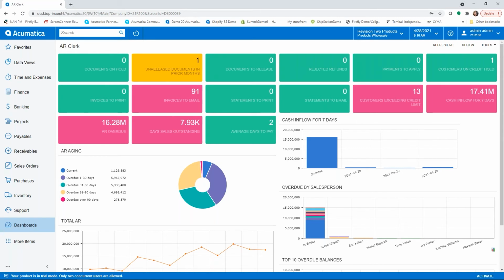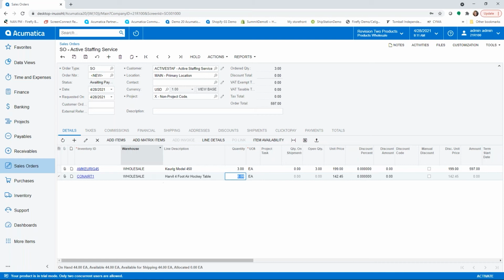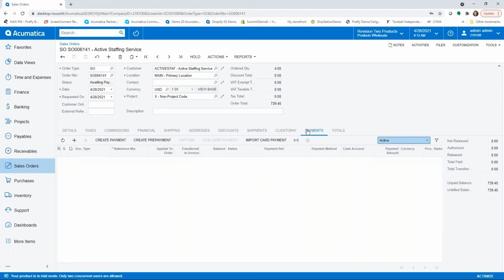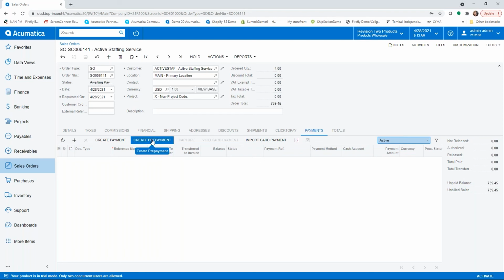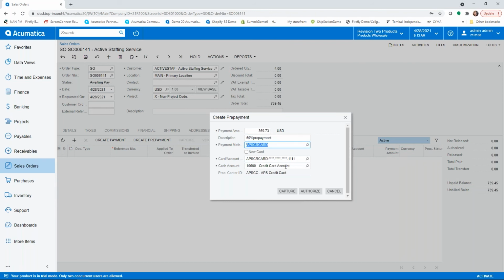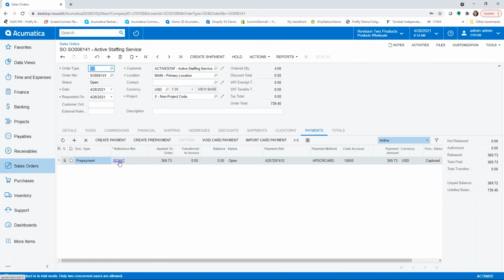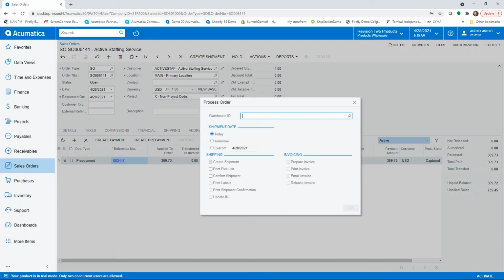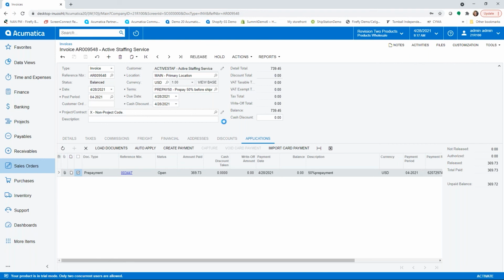Prepayment Deposit with Order - Payment Processing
SIMPLYFOOD Software – “How to take a Prepayment Deposit with an Order in Acumatica for SimplyFood." This video covers a scenario where a “Prepayment” is (hypothetically) taken over the phone. In this demo, a credit card is already saved in the system. Prepayment is also set up as “required” and the percentage of payment required is set at 50%. These can be edited. One can either “Capture” or “Authorize” a transaction.

Next, you will see that once the Prepayment has been taken, it automatically shows in the “Payments” tab which links to the Sales Order. Simultaneously, the Prepayment deposit shows in the customer record as well as in the balance sheet (Financials).

Not only does this video show how to take or process a Prepayment in Acumatica software, but how a Prepayment is linked to automatically update other important areas of the software!

If you are looking for food production software with robust interconnectivity and safely hosted in the cloud, consider SimplyFood today. We have no pushy salespeople, upfront pricing, and we are committed to being your growth partner for years to come.